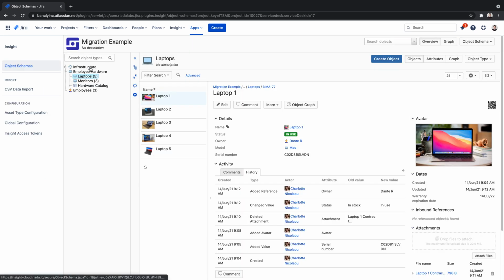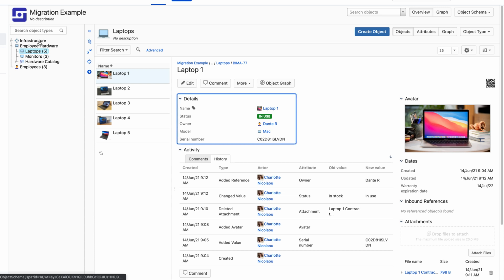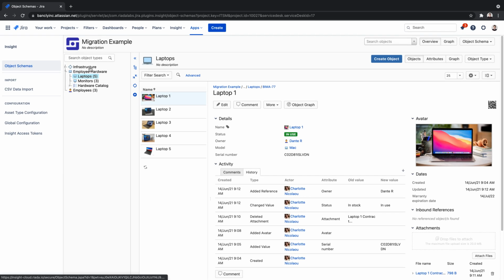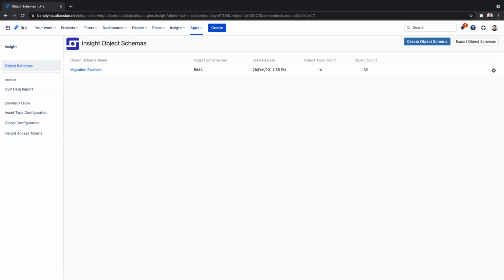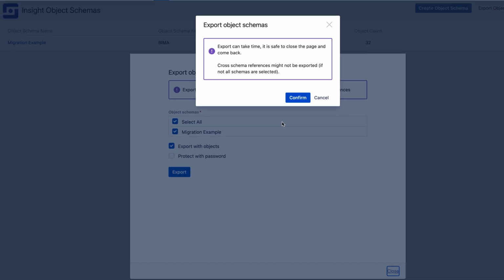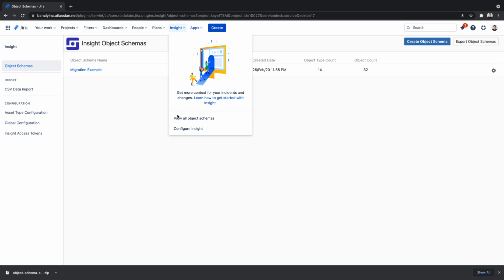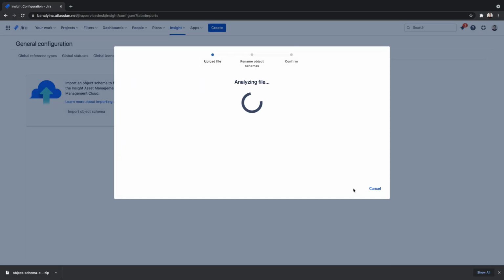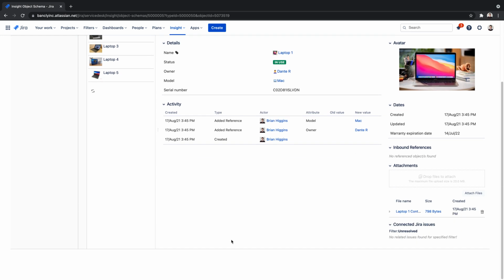Migrate Insight Cloud To Insight In Jira Service Management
The integration of Insight for Jira Service Management Cloud brought quite a few changes to the Insight feature set verses those in the standalone Insight app. If you're a current Insight for Cloud app user and you’d like to switch to Insight in Jira Service Management, you'll have to migrate your data from one platform to the other.

Follow the steps below in this video to migrate object types, objects, attributes, references, statuses, roles, automations, and asset-type configurations.

To learn more about Insight Custom Fields and Automations visit the Onboarding Guide